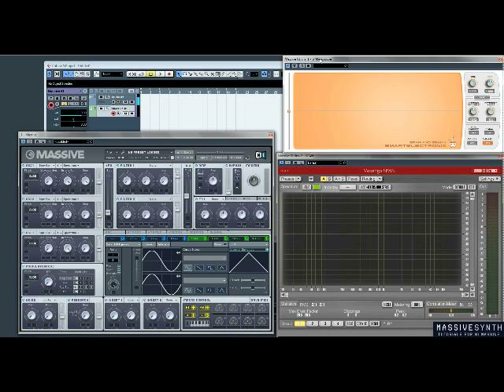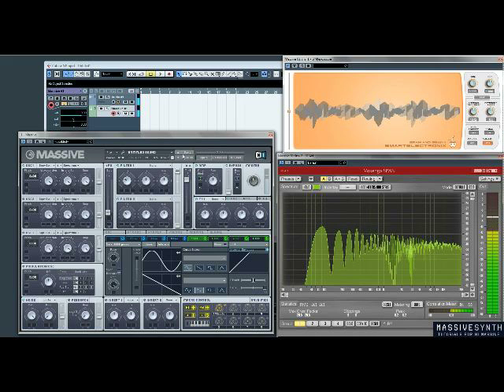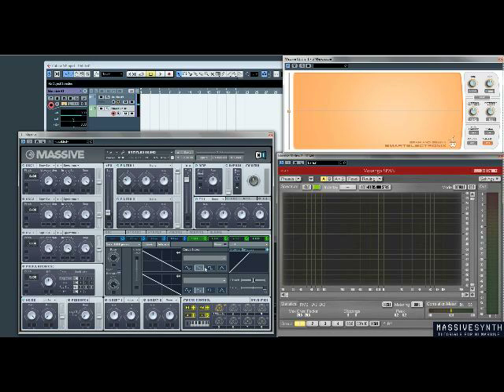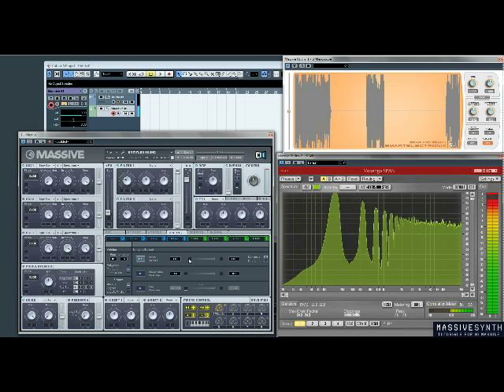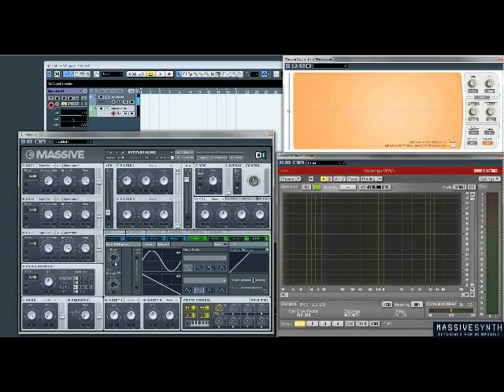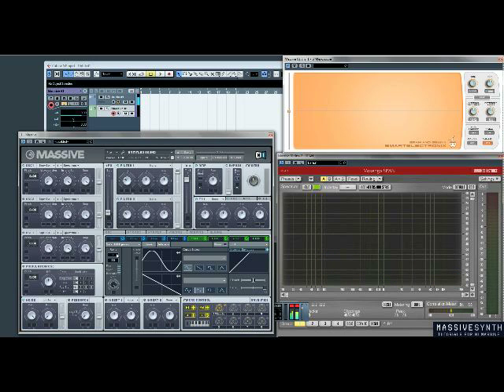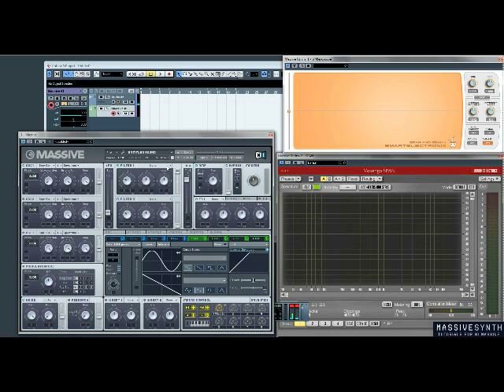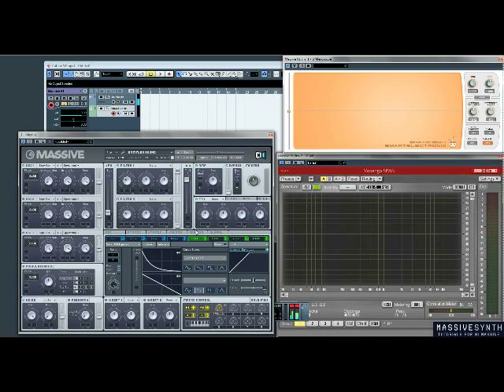NI Massive LFO - Modulation Masterclass Preview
Preview of the Modulation Masterclass - Video 2 (LFO)

First 6 mins of Video 2 (30mins - Full video set 3hrs)
An LFO is a low frequency oscillator. An LFO modifies any chosen parameters to change over time - at the shape and speed you set. Massive has perhaps the most advanced internal modulation routing capabilities and LFO's lie at the heart!

Plugins used